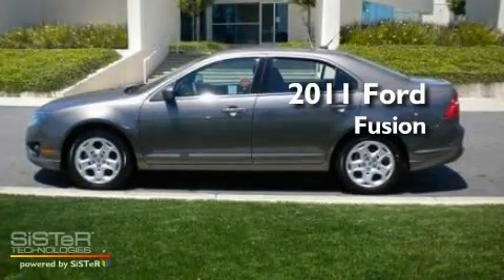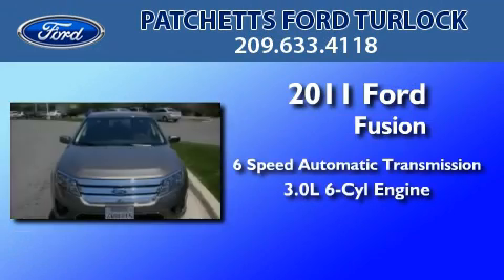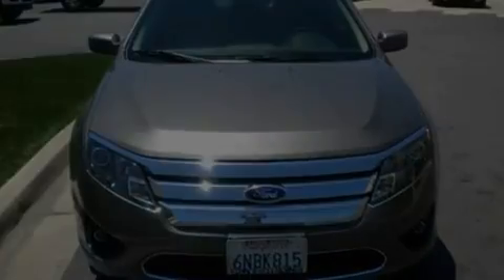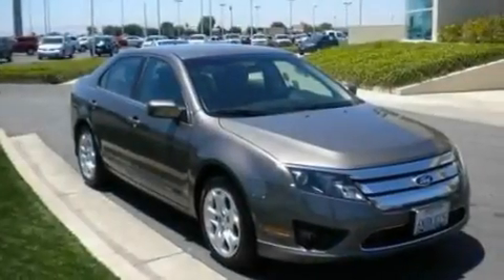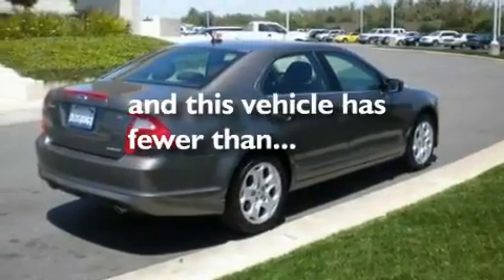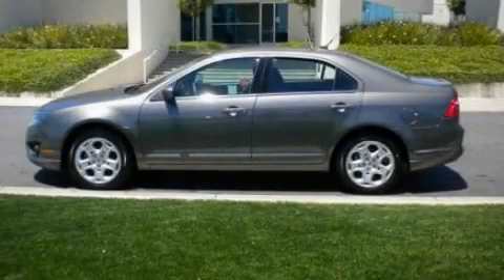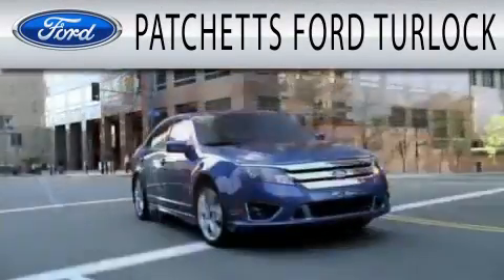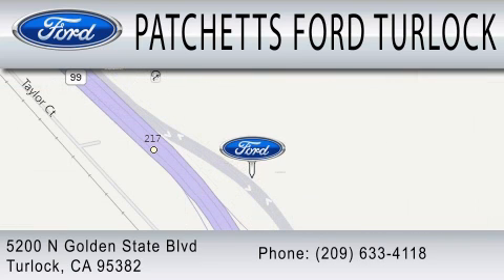2011 FORD FUSION Turlock CA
Year : 2011
 Make : FORD
 Model : FUSION
 Engine : 3.0L V6
 Trans . : AUTO 6SPD
 Exterior : STERLING GRAY METALLIC
 Miles : 26,814
 Interior : MEDIUM LIGHT STONE
 Stock : R2330

 5200 N Golden State Blvd